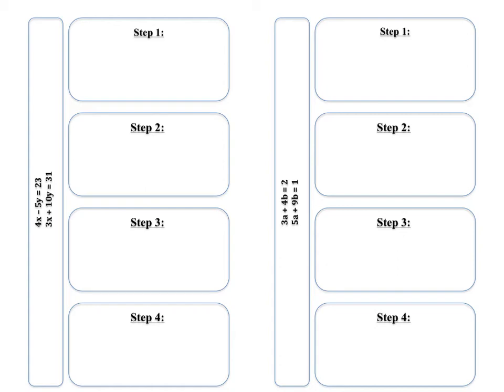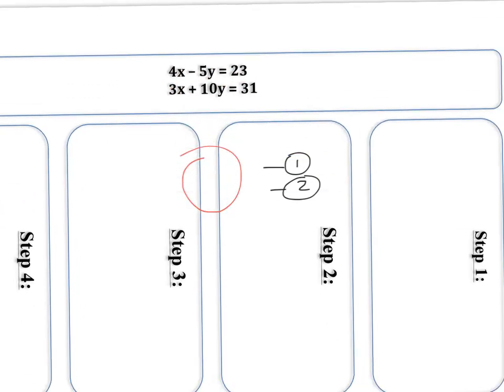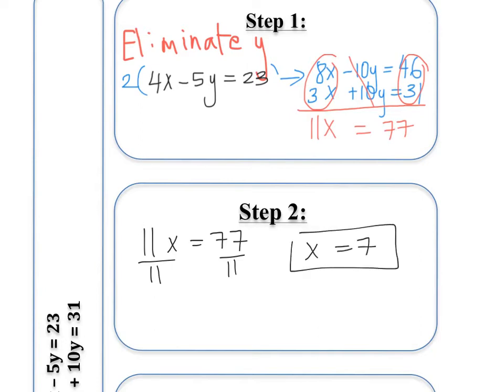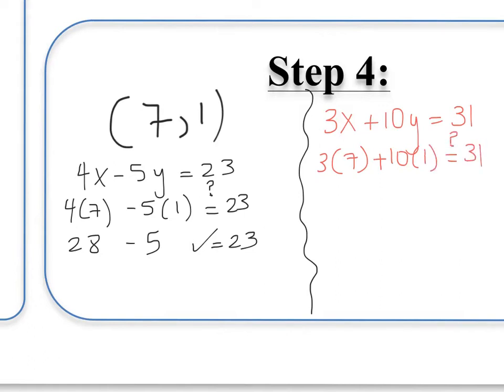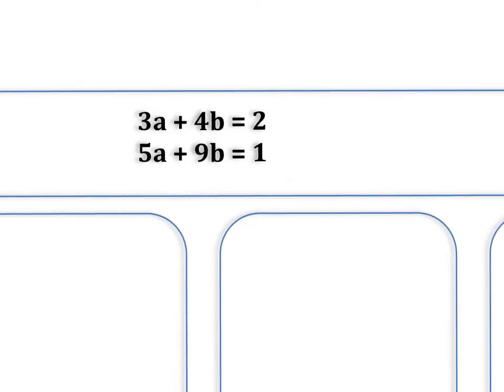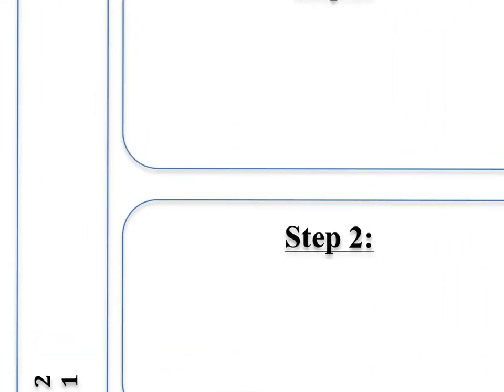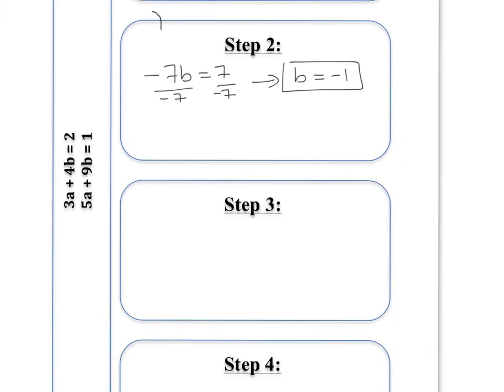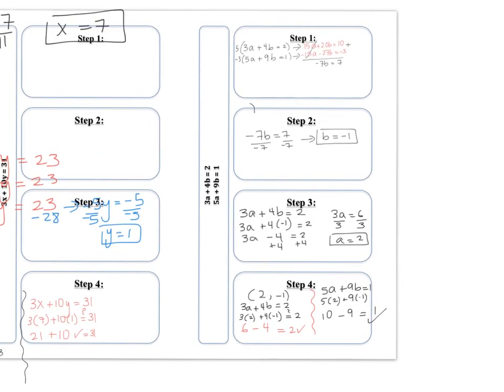1.11 system of 2 equations Video